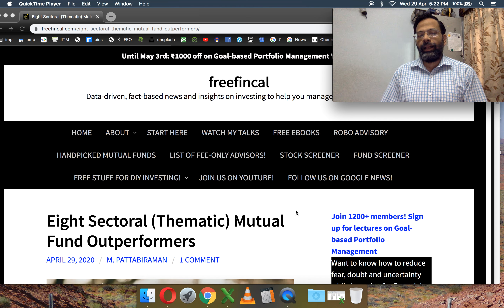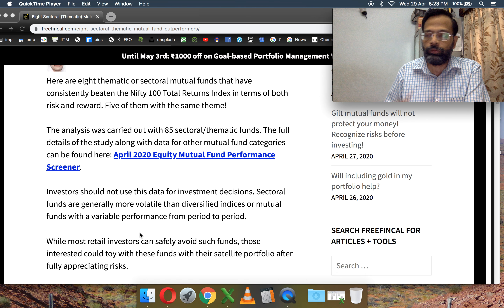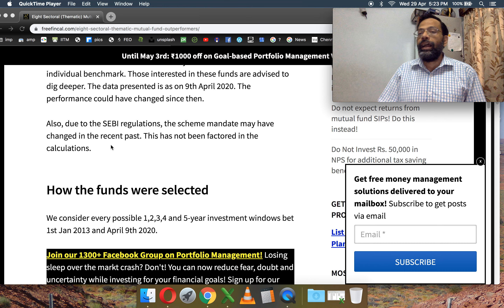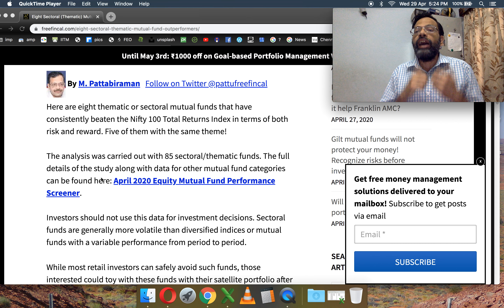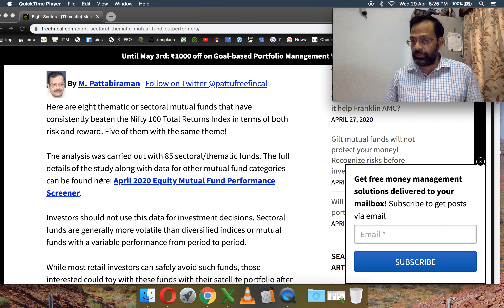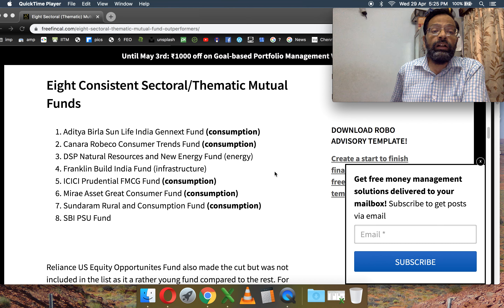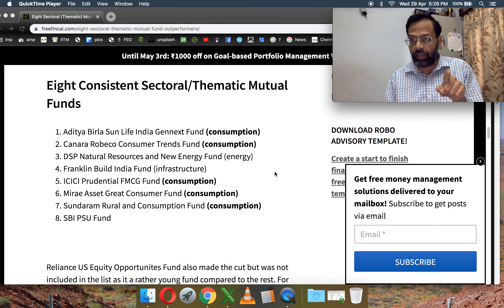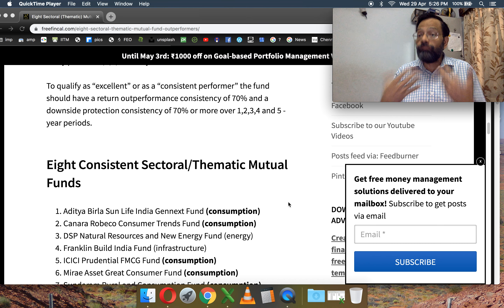Eight Sectoral (Thematic) Mutual Fund Outperformers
Want to know how to reduce fear, doubt and uncertainty while investing for financial goals? Sign up for our lectures on Goal-based portfolio management and join our exclusive Facebook Community!